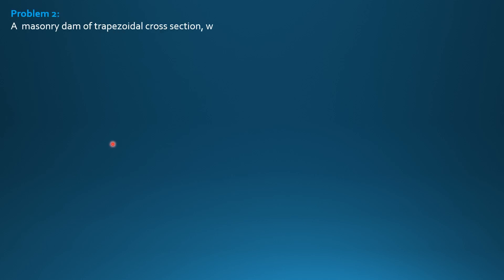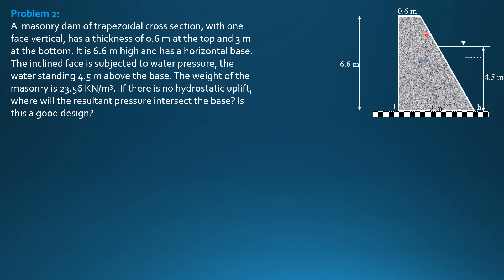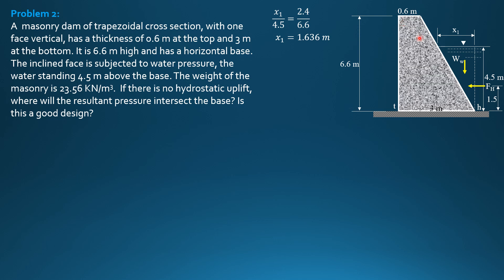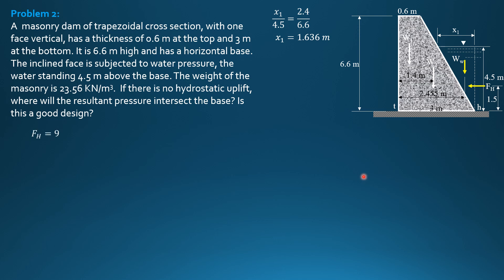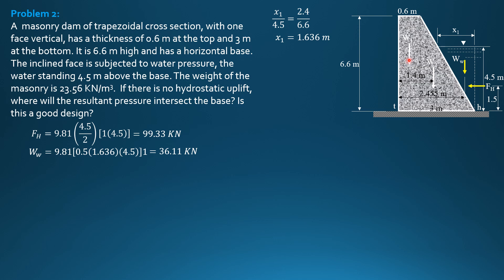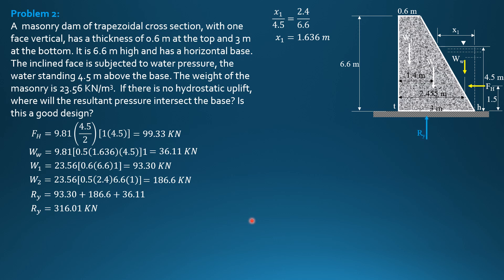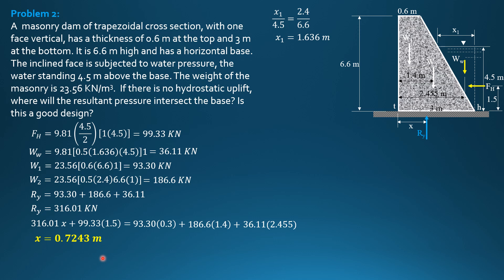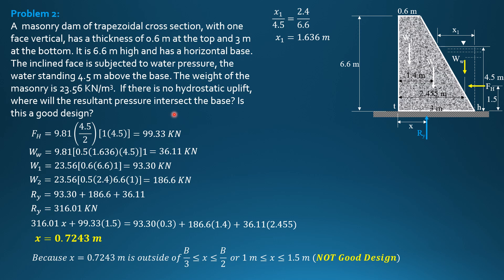DAMS, Example 2